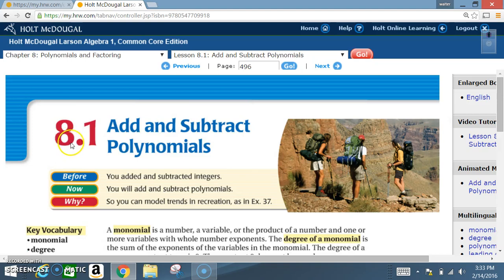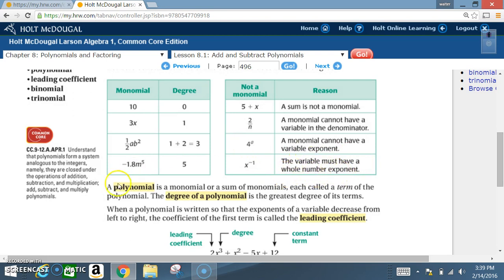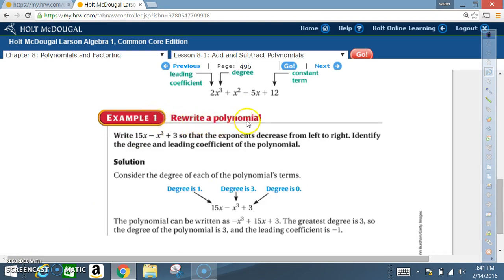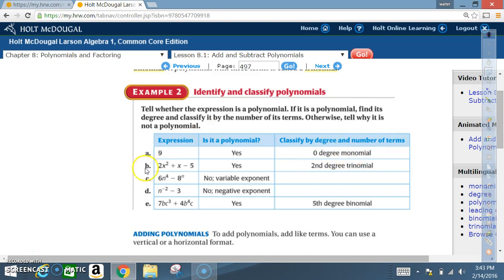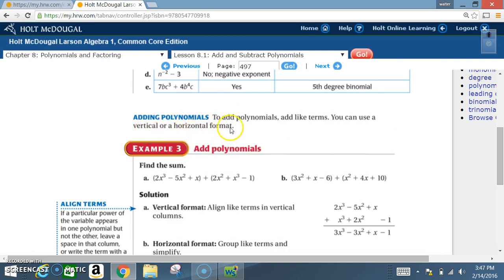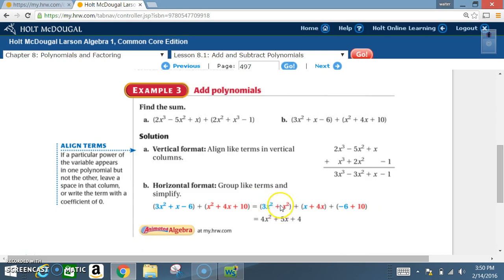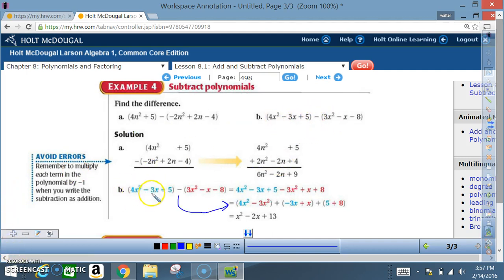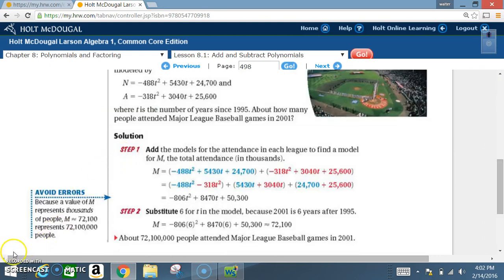8 1 ADD AND SUBTRACT POLYNOMIALS